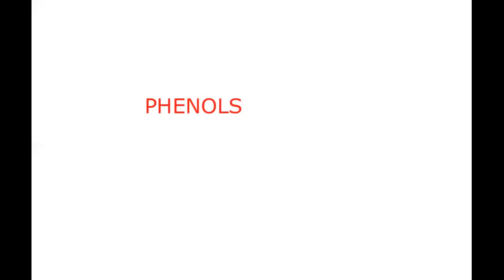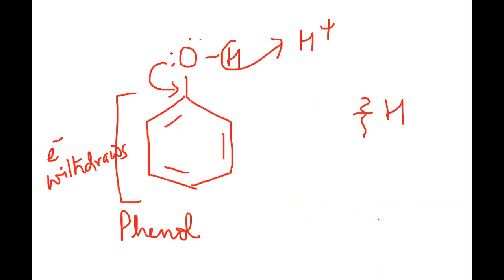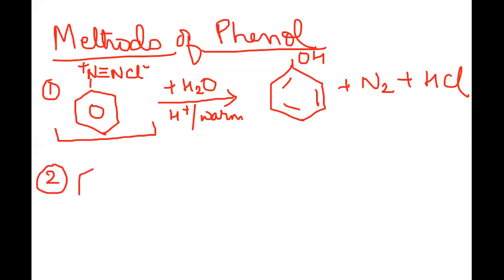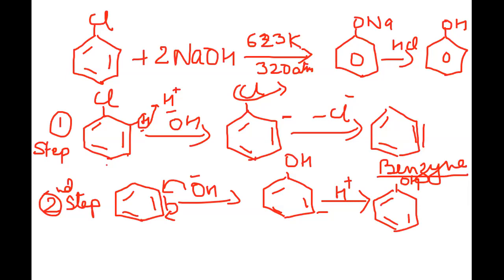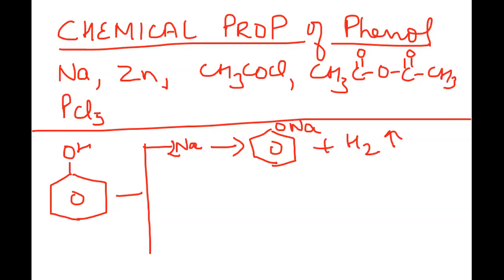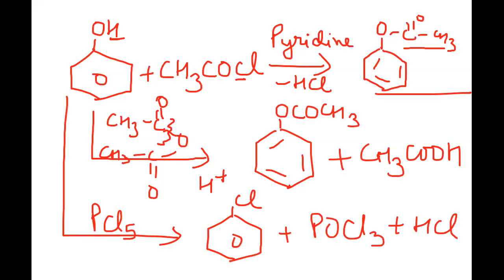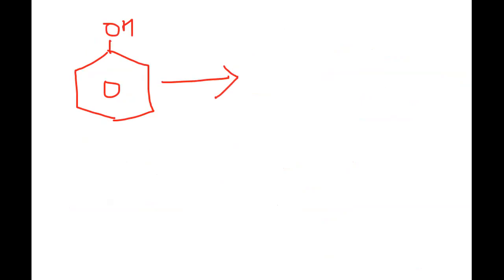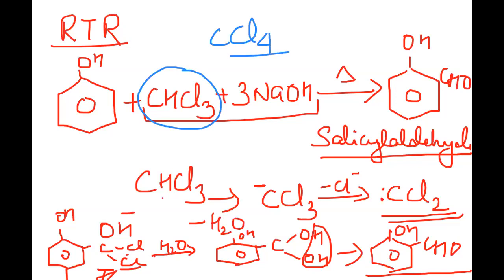Phenols. Std 12 ISC.